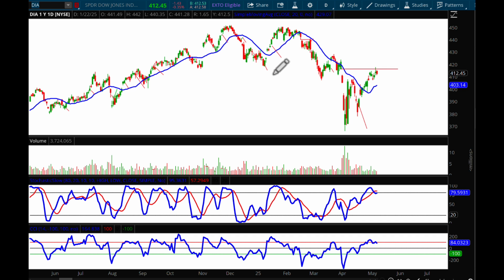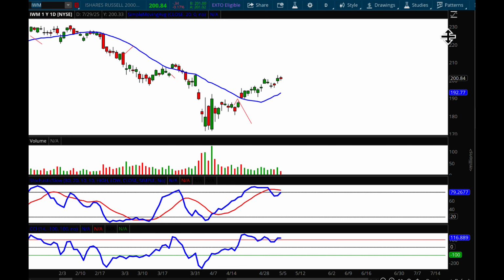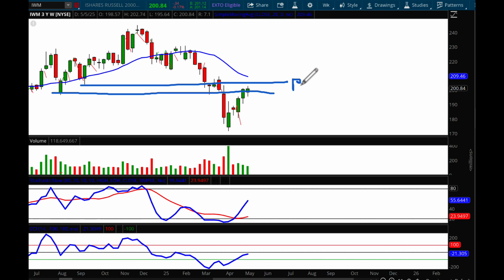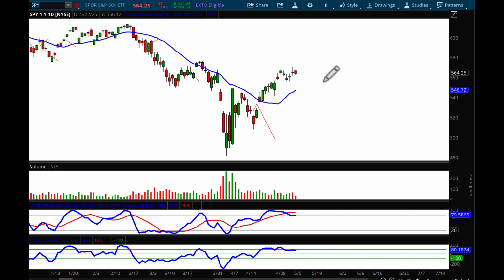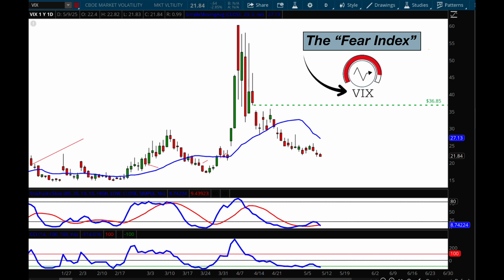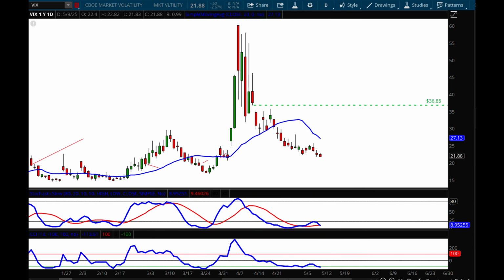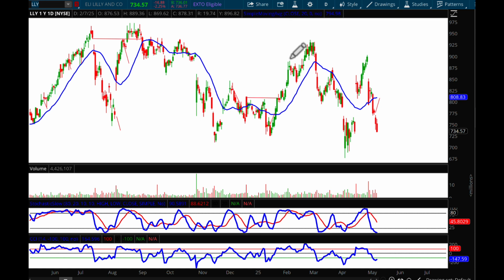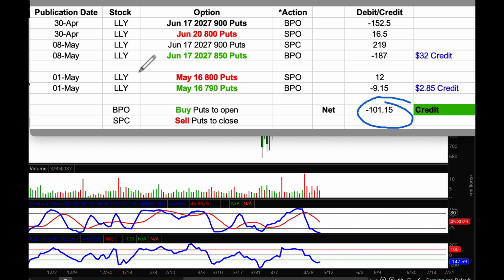Trump calling Powell a "Fool" is not going to be good for the Markets - AJ Monte CMT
📉 MARKET OUTLOOK: May 9th Recap with Monte | DIA, IWM, QQQ, SPY & Trade Strategies
📈The markets have officially closed for Friday, May 9th, and Monte is back with a detailed breakdown of the major indices including $DIA, $IWM, $QQQ, and $SPY. In this market update, he walks through gap fill strategies, volume analysis, moving average resistance levels, and key downside targets that active swing traders will want to keep on their radar.

📊 Learn how Monte uses high-probability technical patterns like gap fills, volume signals, and pivot point targets to assess directional bias. He also shares insights on how market psychology—particularly fear and indecision—plays a vital role in price action.

🔥 Trade of the Week Spotlight: Dive into a real-world trade on $LLY using a diagonal calendar put spread. See how StickyTrades manages positions, reduces cost basis over time, and adapts using volume-based signals and technical momentum indicators.
0:00 – Market Close Recap – May 9th
0:16 – DIA Technical Breakdown & Gap Fill Reversal Pattern
1:36 – How Traders Use Gaps as Target Zones
2:01 – Open Gap Below and Downside Setup for DIA
2:58 – IWM: Spinning Top Candle and Volume Analysis
3:56 – Volume as a Leading Indicator Explained
4:42 – Weekly Chart Breakdown for IWM & Role Reversal
5:20 – Moving Average Resistance Zones for IWM
5:44 – Cautionary Notes for Bulls and Target Highlight
6:04 – QQQ Analysis: Resistance Holding Firm
6:40 – SPY: Volume Drop, Oscillators, and Target at 497.97
7:33 – Death Cross and Iron Cross: Moving Average Signals
8:24 – VIX Breakdown & Gap Above at 36.85
8:55 – Why VIX Gaps Tend to Fill Faster
9:49 – Rapid Fire Wednesday Target Accuracy Recap (100% on Mar 26)
10:47 – Difference Between Swing Traders and Investors
11:02 – Free 15-Day Membership Invitation (No Credit Card Required)
11:50 – Market Commentary: Trump vs. Powell Tension
13:29 – Trade of the Week: LLY Diagonal Put Spread Setup
14:39 – Adjusting Spread Based on Technical Momentum
15:52 – Strategy Goal: Lowering Cost Basis to Zero
16:28 – StickyTrades Education & Community Invite
16:57 – Global Shoutout – Where Are You Watching From?
17:06 – Outro & Stay Tuned for Monday’s Article

📌 EDUCATIONAL LINKS – Learn the Chart Patterns & Tools Mentioned in This Video

📈 Ready to Take Control of Your Trading?
 Join the StickyTrades community today and unlock access to powerful trading education and real-time market insights with our 15-day trial (no strings attached):

Trading involves significant risk of loss, and past performance is not indicative of future results. Always conduct thorough research and consult a professional before making financial decisions.

👍 Enjoyed this breakdown?